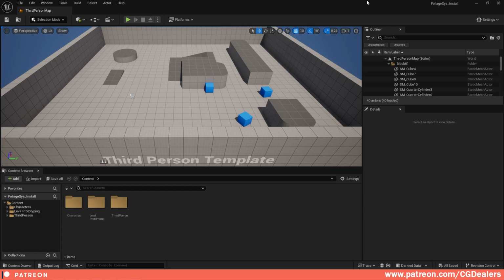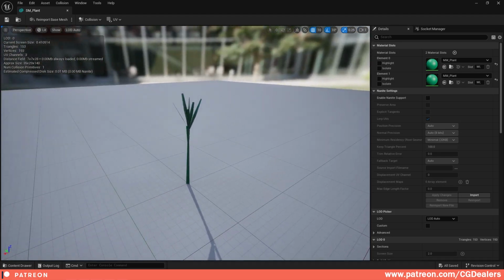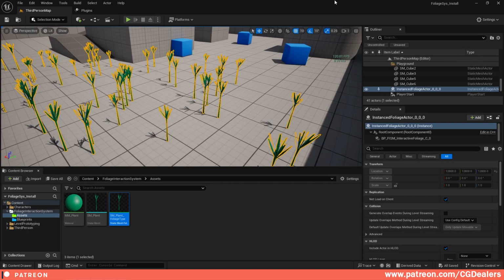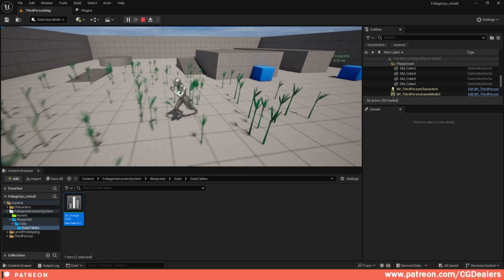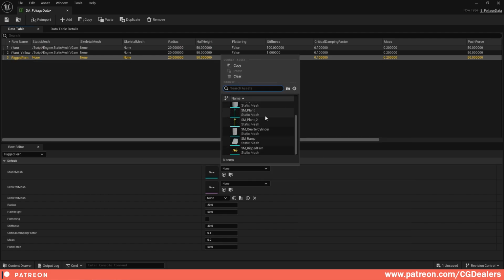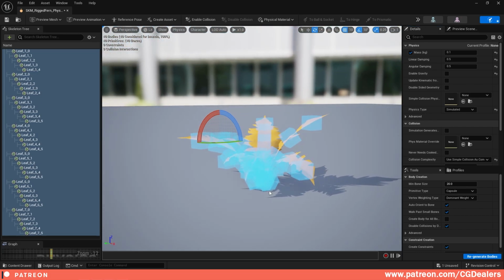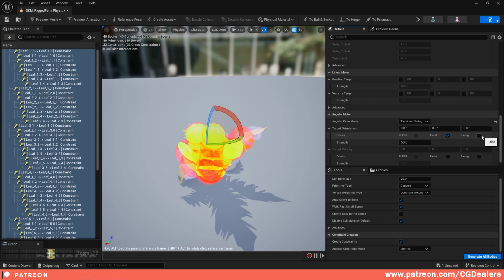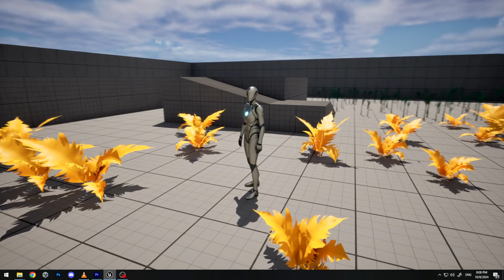Unreal Engine 5 Interactive Foliage System Plugin - Install Guide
IMPORTANT: Unreal Engine 5.4+ and up
Example Files are attached to this post.

Features/Functions:
• AAA+ Performance
• Written in C++ for optimal performance and capability
• PCG Support for Foliages with Skeletal Meshes
• NO SUPPORT for the shader Foliages - still can't process the data to PCG
• Quixel Foliages Support
• Custom Foliages Support
• Flattering feature for grass and other type of low height foliages
• Option to have Different Type of Interaction Per Foliage
• Foliage Stiffness
• Foliage Damping Factor
• Foliage Mass
• Push Force
• Debugging Tool
• Range of interaction

In this video I will show you how to install and use the Interactive Foliage System Plugin.